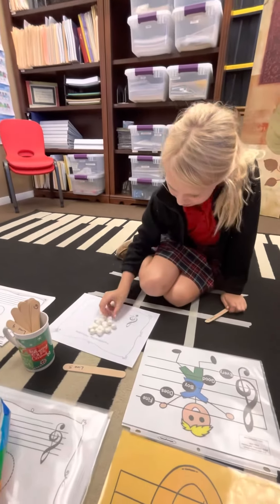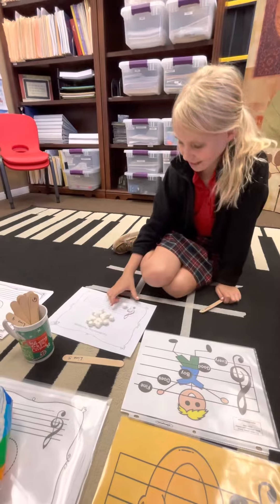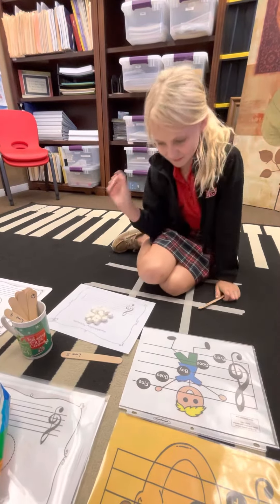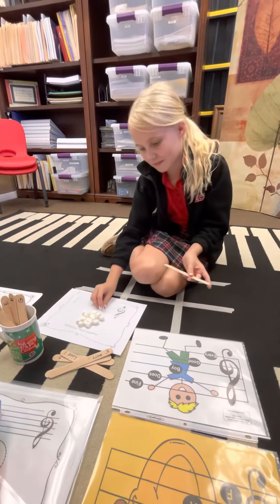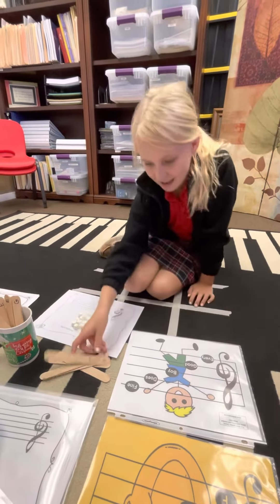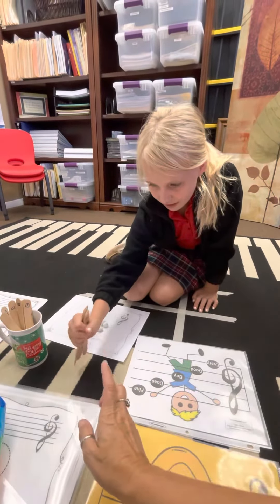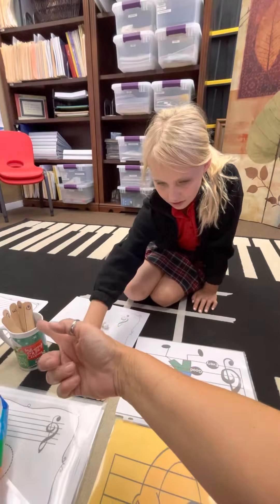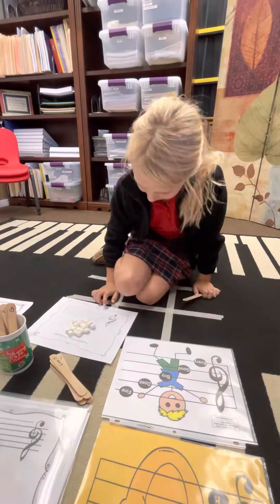Music theory with marshmallows